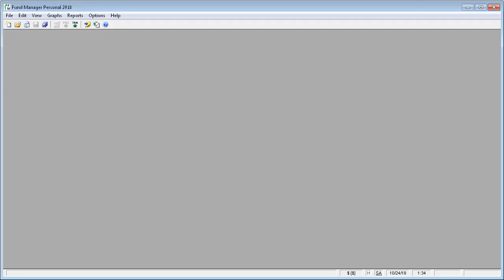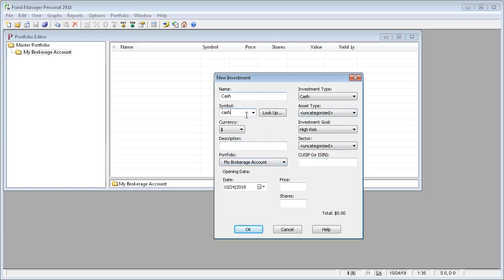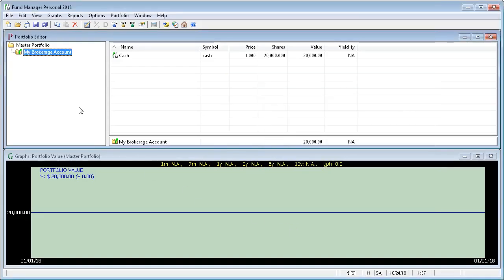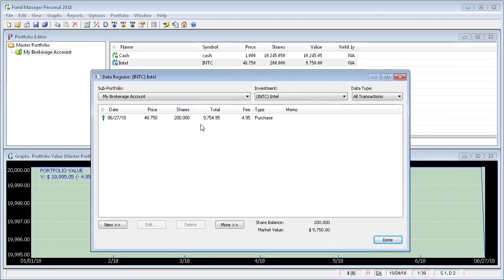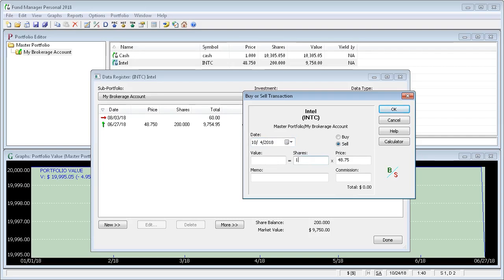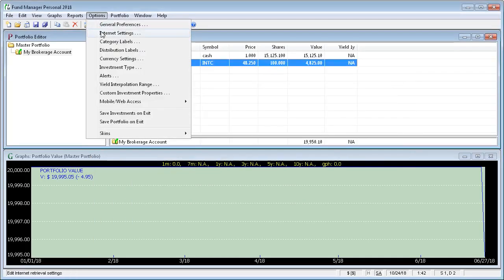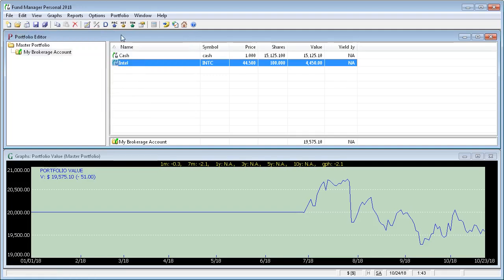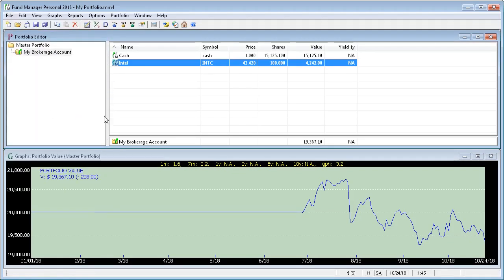Getting Started with Fund Manager by Manually Entering Transactions - Tutorial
Demonstrates how to get started using Fund Manager by manually entering historical transactions.